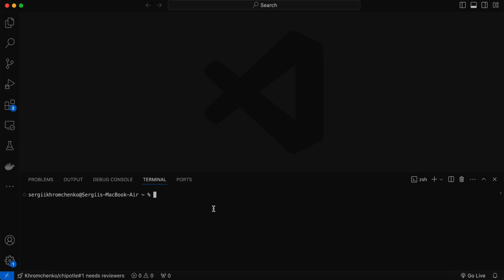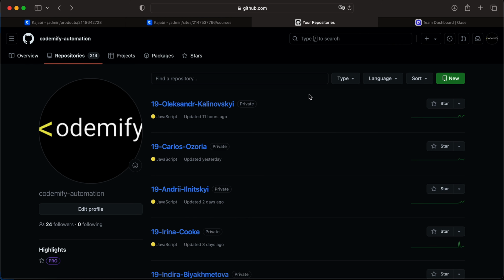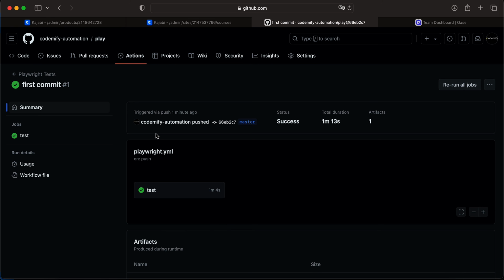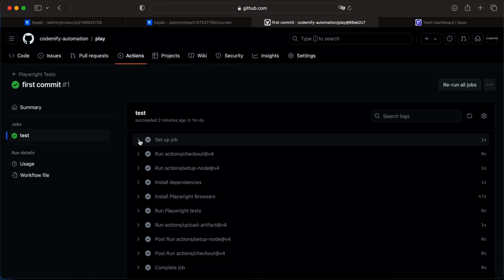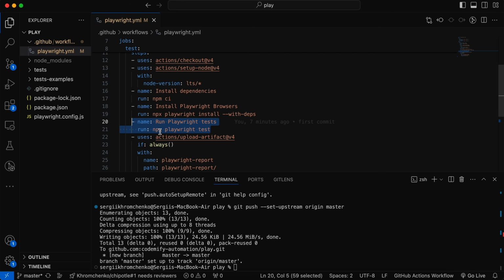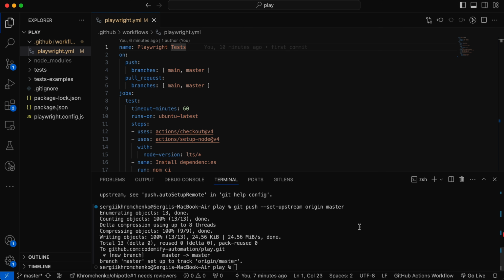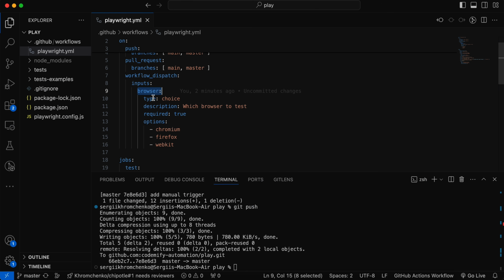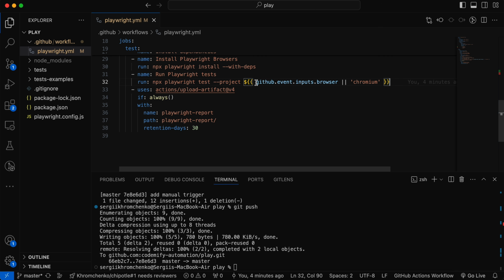Github actions tutorial for QA Engineer | SDET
Book your free session with Sergii and find the perfect QA course for you

*QA Courses* :
*Courses For Beginners with no experience* :

*Call with experts* - prepare for the interview, answer your questions, and resume preparation

Change your career and become an IT professional with us.

Timeline
0:00 Introduction
3:50 Workflow explanation
4:20 Create a new repository
7:36 Jobs
8:58 Run on: ubuntu-latest
9:02 Steps
14:04 Advance CICD pipeline
16:33 How to kick off the job manually? workflow dispatch